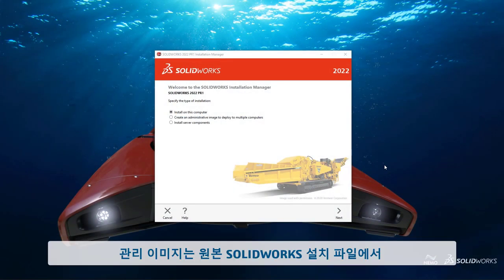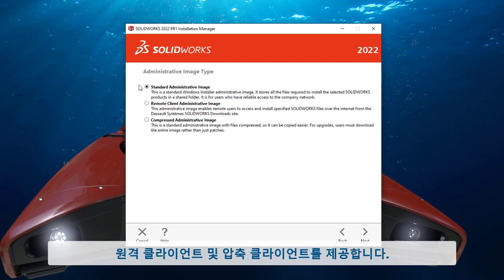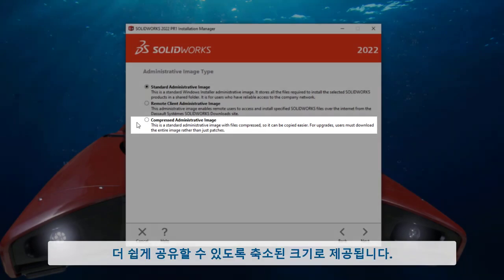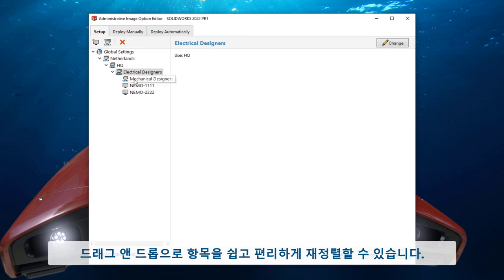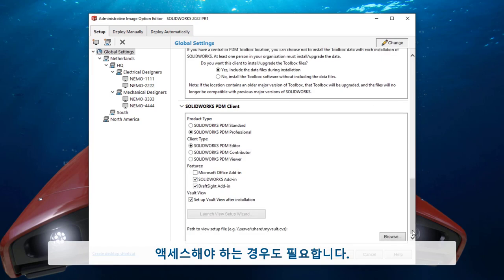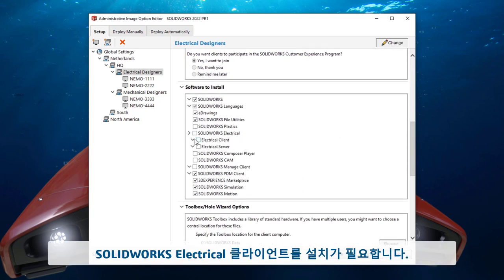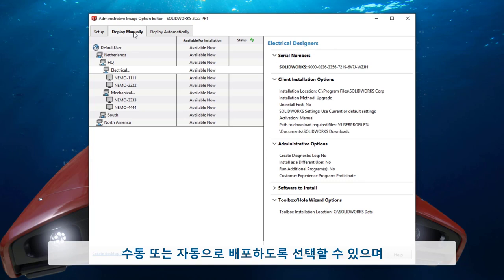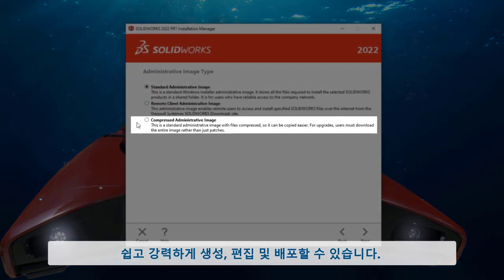솔리드웍스2022의 새로워진 신기능_설계파일 관리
새롭게 출시된 솔리드웍스 2022의 향상된 기능! 관리 기능에 대해 소개합니다.

✅  원격 및 압축 클라이언트 제공!
✅ 조직 구조를 반영해 다중 중첩 그룹 생성 가능!

용량이 큰 설계 파일이나 원격의 팀원에게 설계 작업을 공유하고 관리하기 어려우신가요?? 새롭게 출시된 솔리드웍스2022에서는 회사 VPN 대신 SOLIDWORKS 서버에서 대량의 설치 파일을 다운로드할 수 있습니다. 표준 이미지와 동일한 구성요소를 포함하지만 용량이 축소된 이미지 제공 기능도 포함되어 있습니다. 이제 더 쉽게 작업물을 공유하고 관리해보세요! 새로워진 솔리드웍스 2022로 업무의 생산성과 효율성을 모두 높여보세요!

3DCAD,구조해석,CAD,CAE 전문기업
SINCE 1997